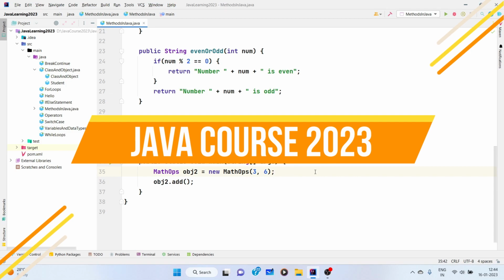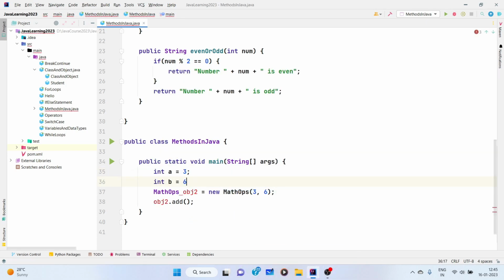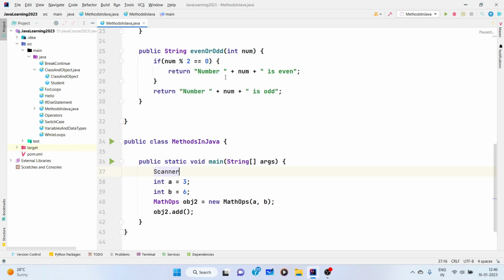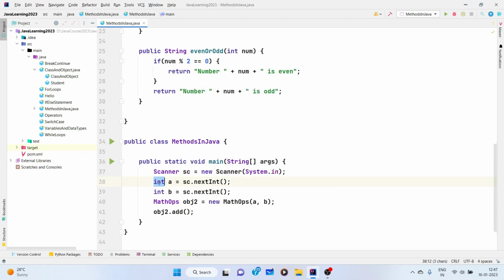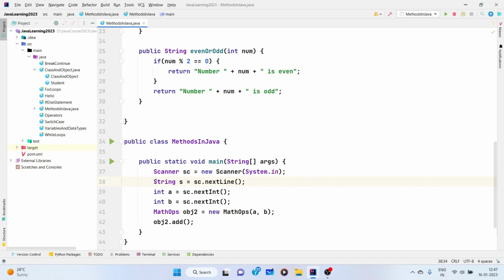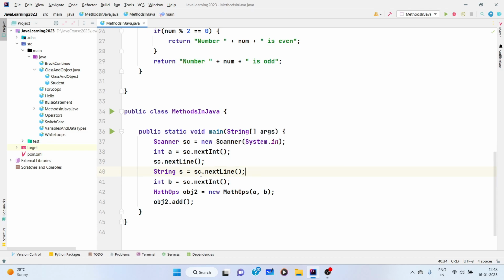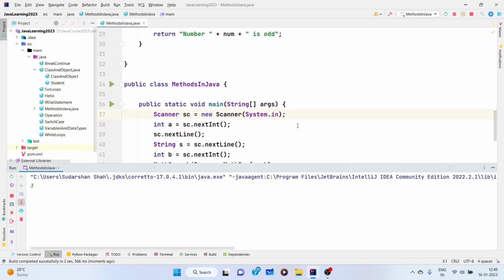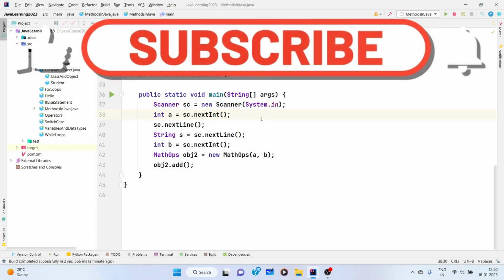USER INPUT in Java | Scanner Class | Happy New Year Java Course 2023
In this video, we will learn about how to take user input in Java using the Scanner class.